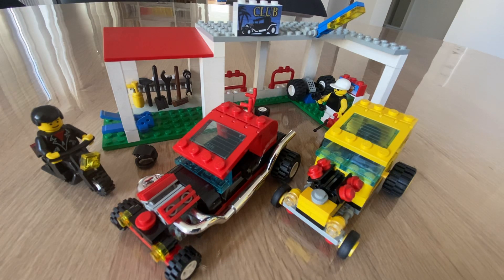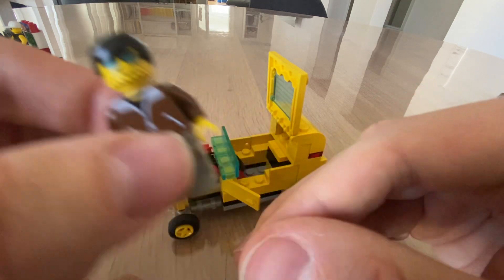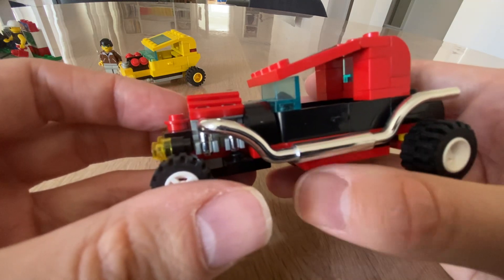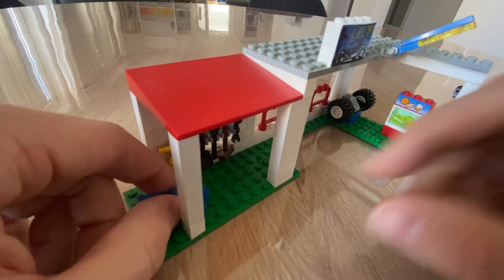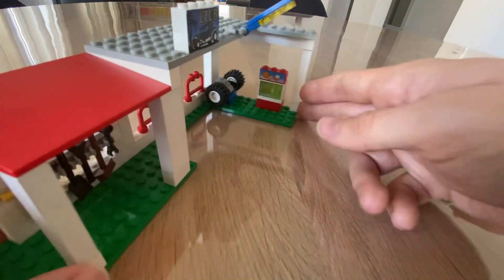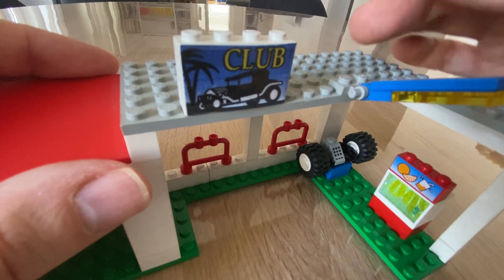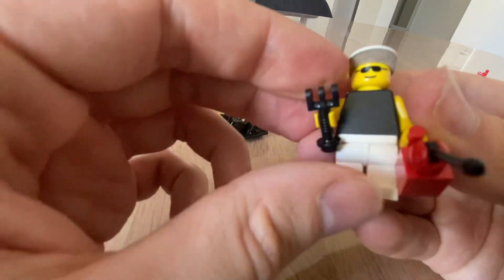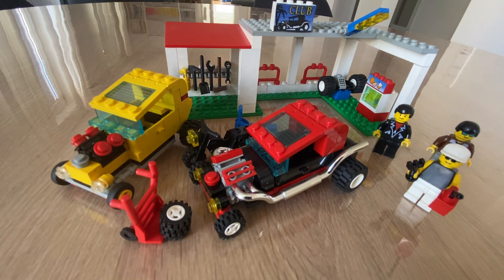LEGO® 6561 Hot Rod Club Review [Not sponsored/endorsed/authorized by The LEGO Group]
Let's rev up the engines for this nostalgic review of the LEGO® set 6561 Hot Rod Club! 🏎️✨ In this video, we’ll go on on a thrilling ride through the features and details of this iconic set.

Let's re-discover the unique elements and design of the Hot Rod Club, including its vibrant colors and stylish vehicles.

LEGO® is a trademark of the LEGO Group. This video clip or website is not sponsored, approved or endorsed by the LEGO Group.